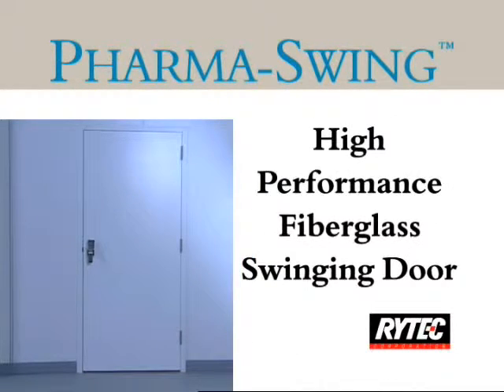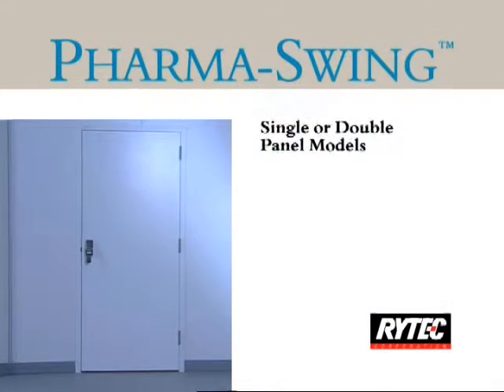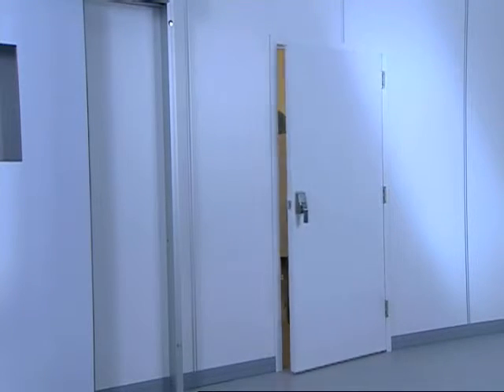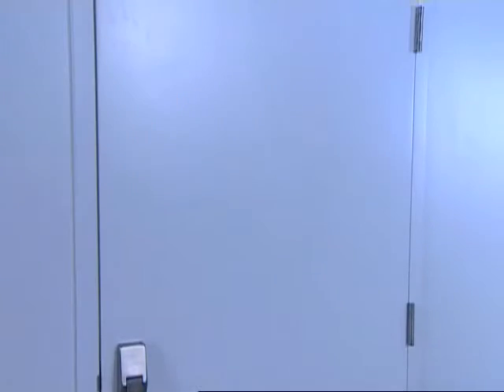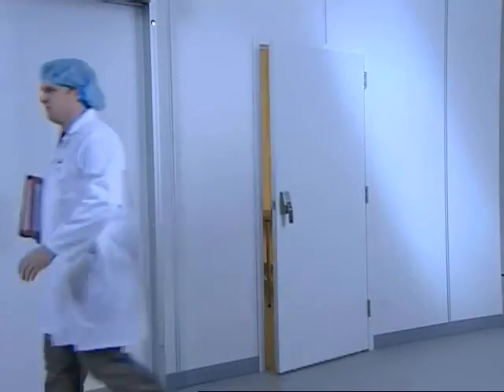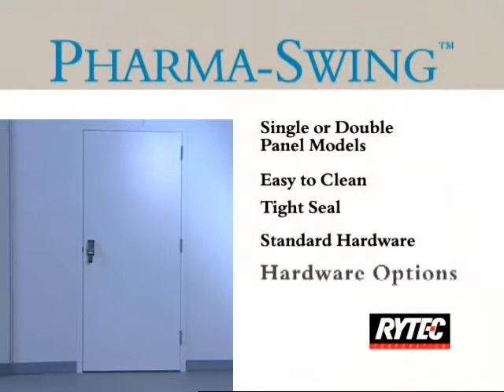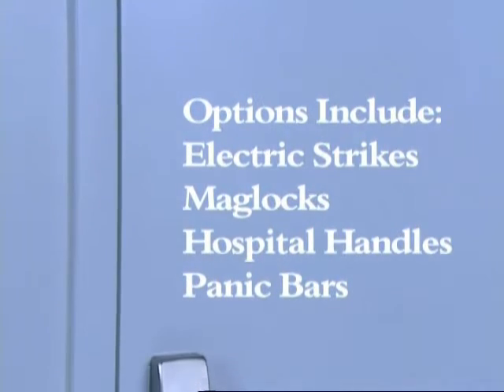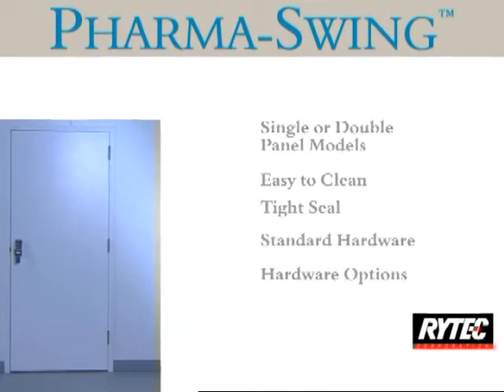Pharma Swing Composite